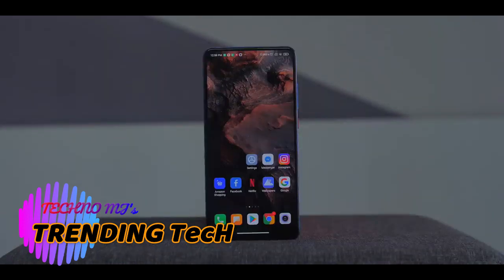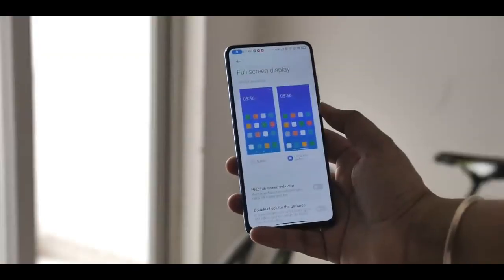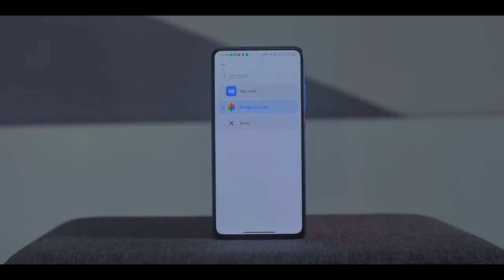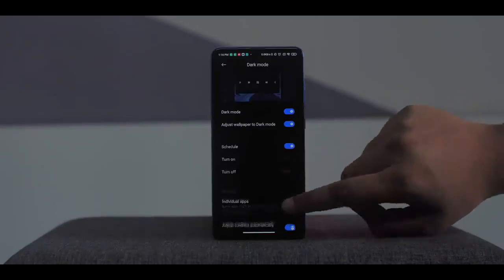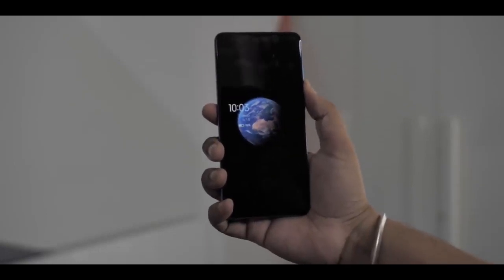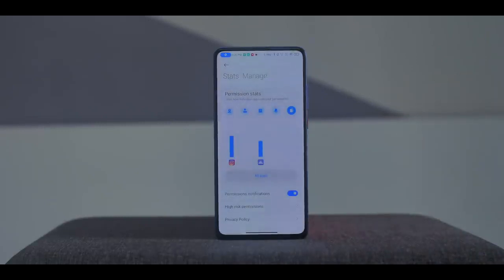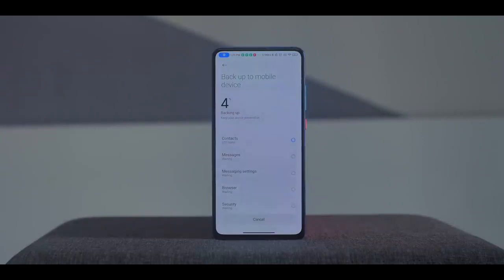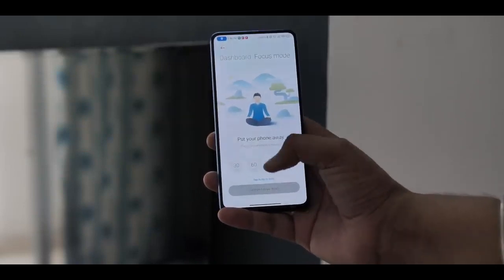MIUI 12 (Global): A Detailed Look! | INDIA LAUNCH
Xiaomi has announced the MIUI 12 global version and well, we have the beta version of the MIUI 12 global ROM installed on our Redmi K20. So, in this video, we take a detailed look at new MIUI 12 features, pit MIUI 12 vs MIUI 11, compare it against Realme UI, Stock Android and talk about our first impressions and more.

The Redmi K20, K20 Pro and Mi 9 will be the first devices to get the update (by June end). Other devices like the Poco F1, Poco X2, Redmi Note 8 Pro, Redmi Note 7 Pro, Redmi Note 9 Pro, Redmi Note 9 Pro Max will get the MIUI 12 update in round 2.